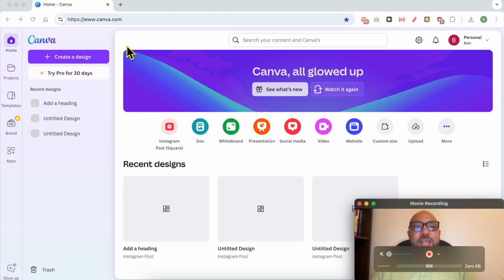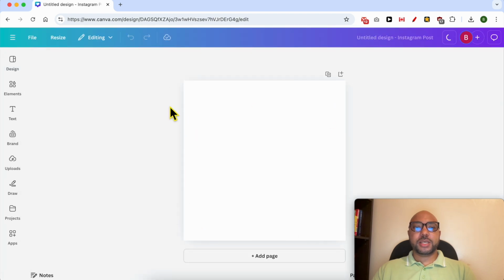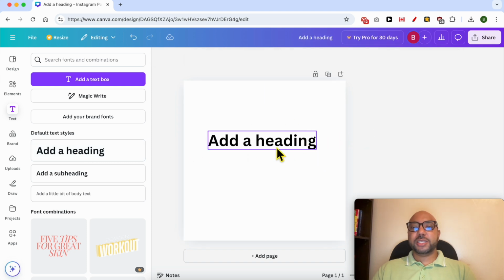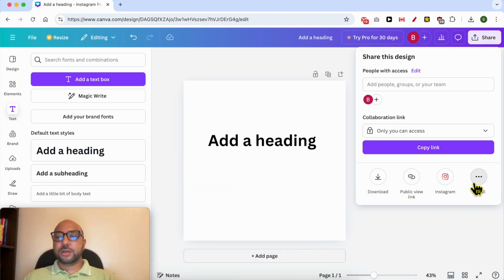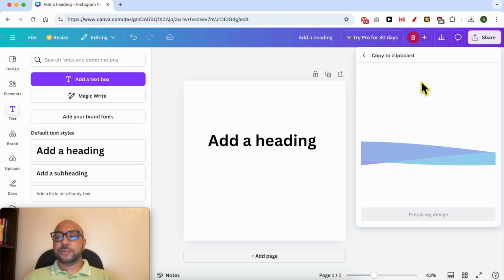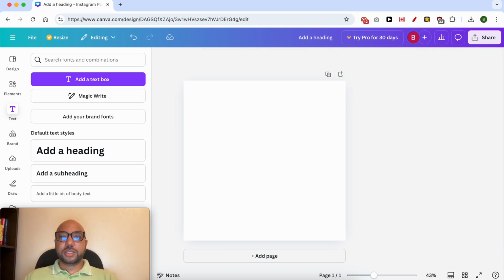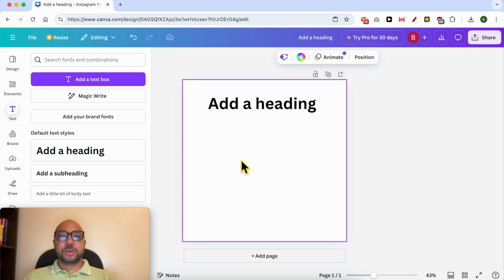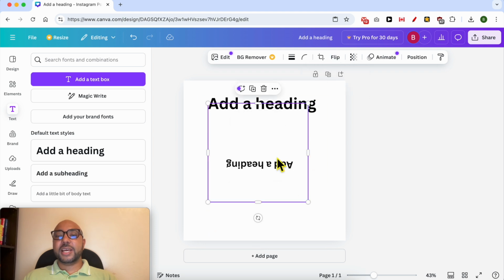How To Flip Text In Canva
In this video, I will show you how to flip text in Canva using the Canva website. To get started, I'll create a new design, selecting an Instagram post to use as a square blank template. Next, I’ll add text to the template. To flip text in Canva, simply go to "Share," click on "See All," and then select "Copy to Clipboard." Wait a moment before clicking "Copy to Clipboard" again. Your design is now copied to your clipboard.

After that, you can delete the old text if you wish or keep it. In this tutorial, you'll also learn how to paste your old text in Canva, using Command V on Mac or Control V on PC. Once you’ve pasted the text, it will transform into an image. From there, you can easily flip it either horizontally or vertically.

Don't forget, my Canva Essentials online course is available for free! In this course, you’ll learn many useful features, including how to add text, backgrounds, and media, edit elements, upload fonts, rotate text, crop images, and even animation techniques.